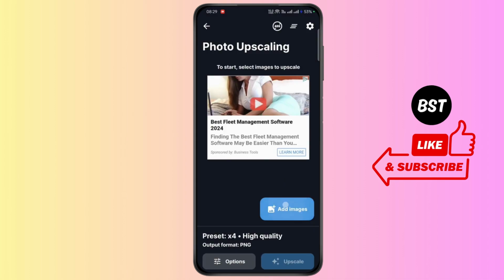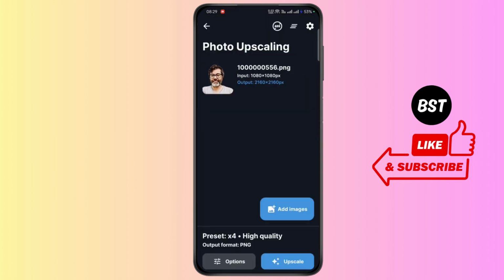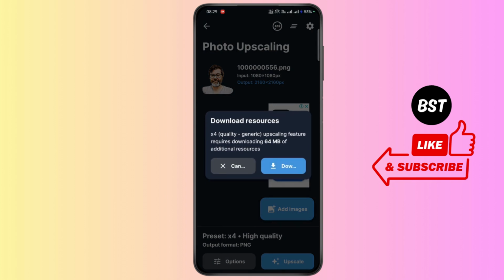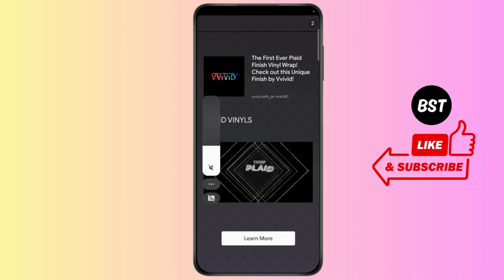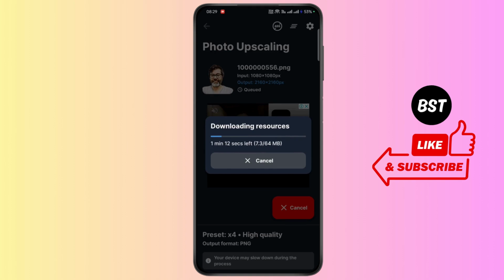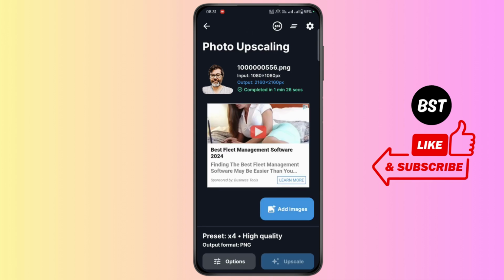How to Fix WhatsApp Cannot set Media on HD Resolution ?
Hello Guys,

Welcome to our step-by-step guide on "How to Fix WhatsApp Cannot Set Media on HD Resolution"! If you're struggling to send or receive media in HD resolution on WhatsApp, this video is for you. We’ll explore effective solutions to resolve this issue, including adjusting settings, checking your internet connection, and updating the app. Follow our tips to ensure your media is shared in high definition without any hassle!

In this video, we will show:

How to fix WhatsApp HD media issue
Troubleshooting steps for HD media settings
How to enable HD media in WhatsApp
Checking internet connection for media sharing
Tips to resolve WhatsApp media problems
fix whatsapp cannot set media on hd resolution, whatsapp hd media not working, how to send hd media on whatsapp, troubleshoot whatsapp media settings, enable hd media sharing on whatsapp, check internet for whatsapp media, update whatsapp for hd resolution, solve whatsapp media issues, high definition media on whatsapp